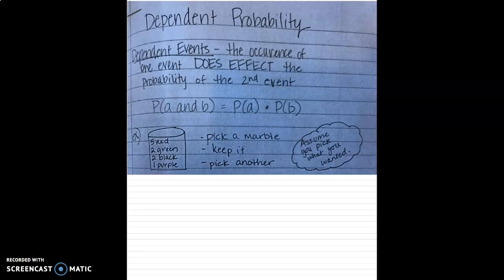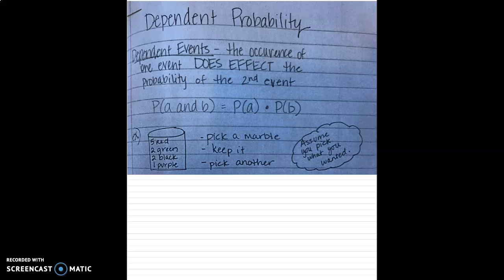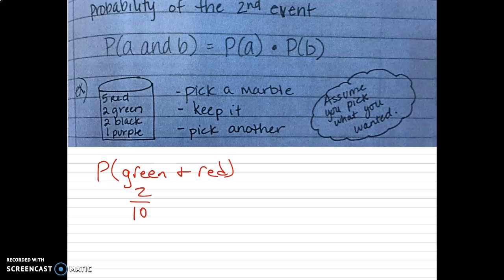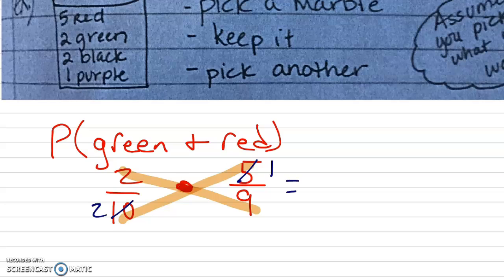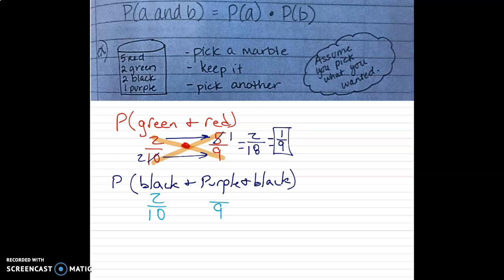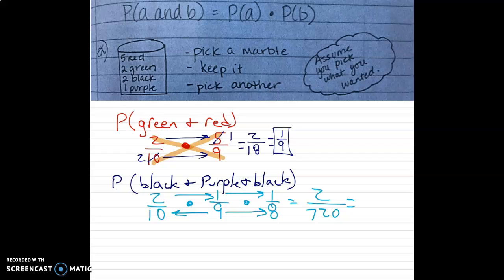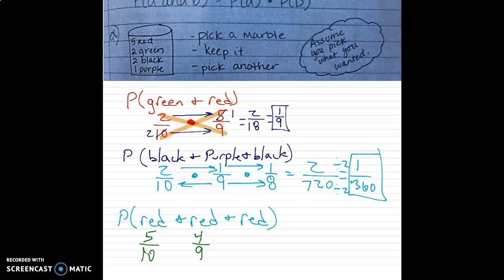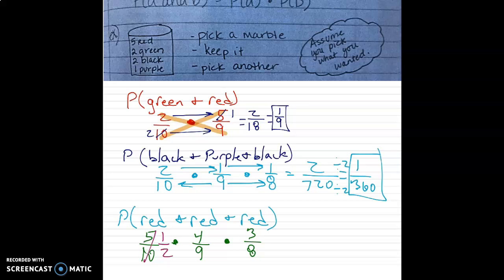Dependent Probability Journal Notes